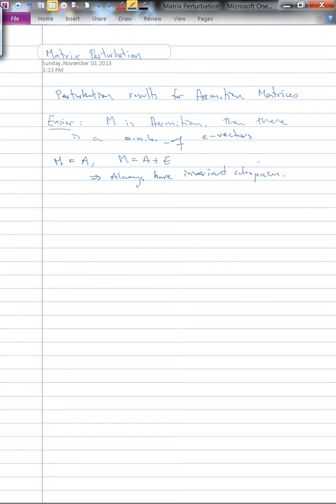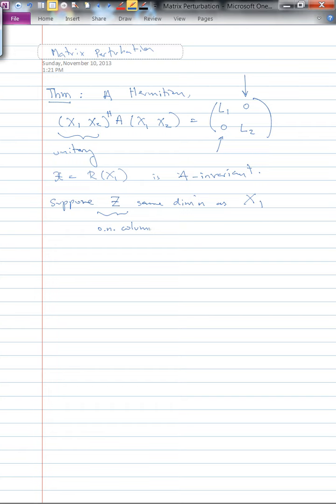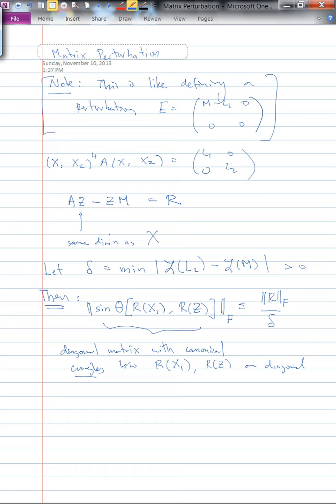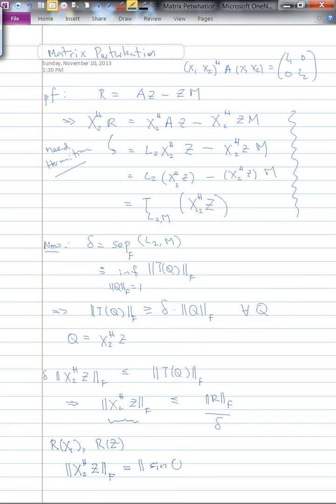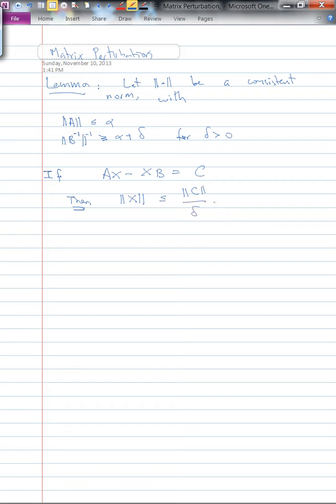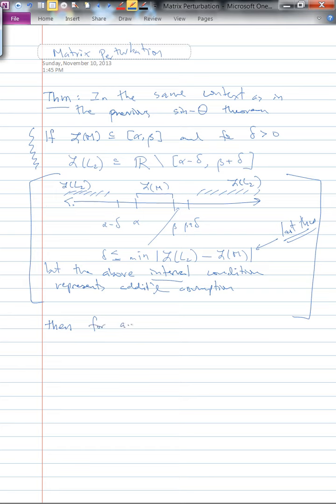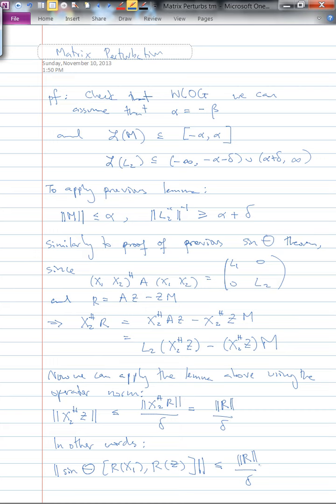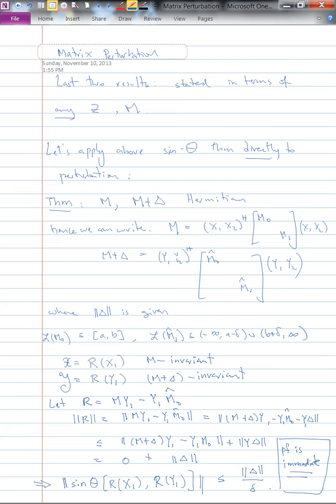Nov 6 part 4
Part four of matrix perturbation notes: sin theta theorems for Hermitian matrices.